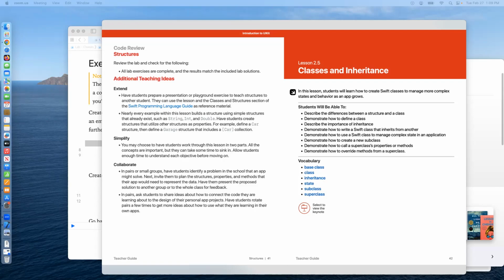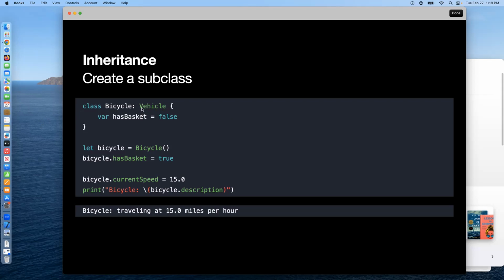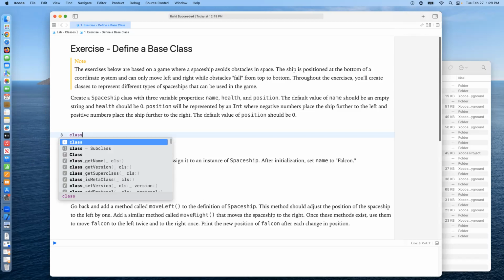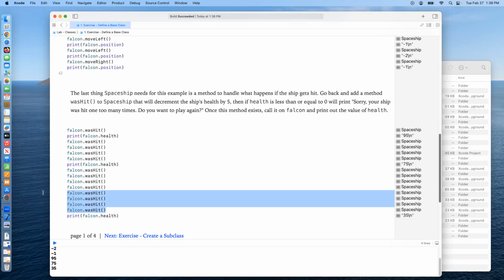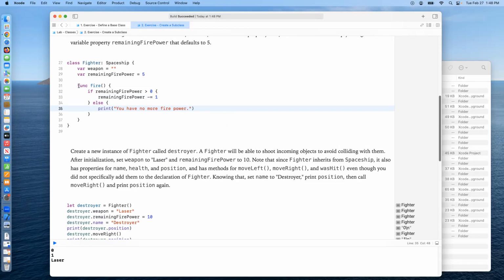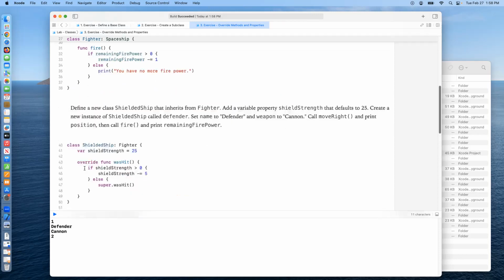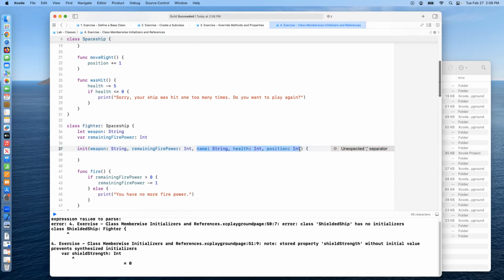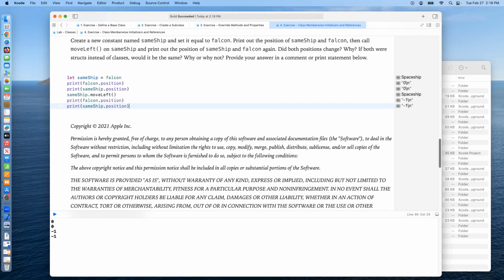Swift Programming 2 - Classes and Inheritance Playground - Spring 2024